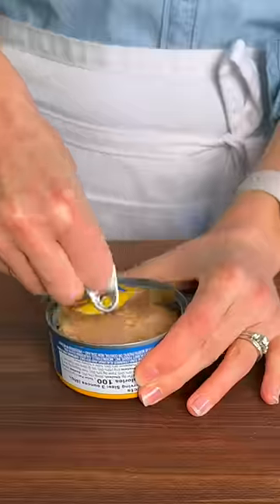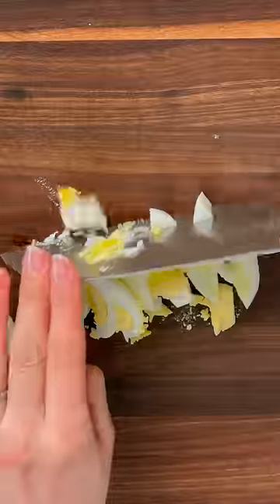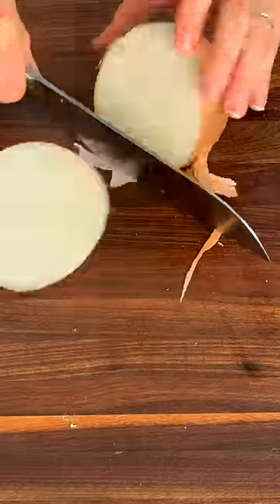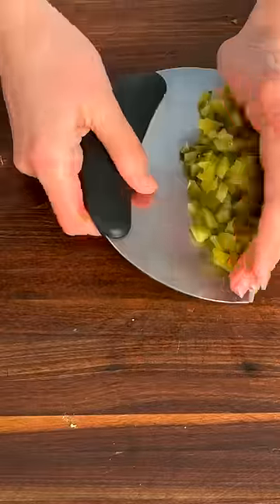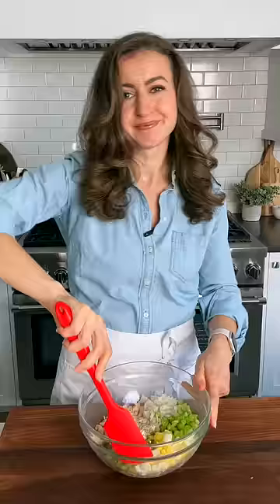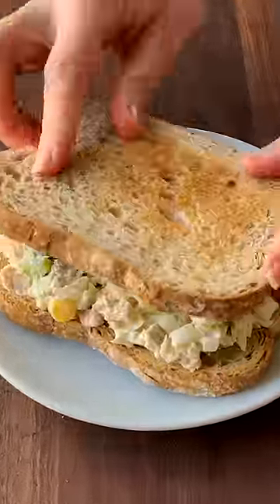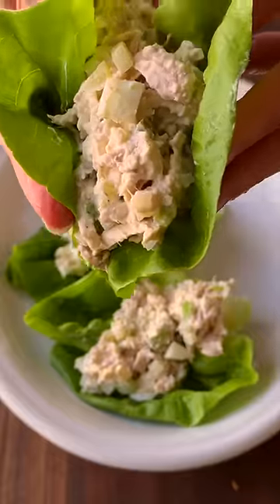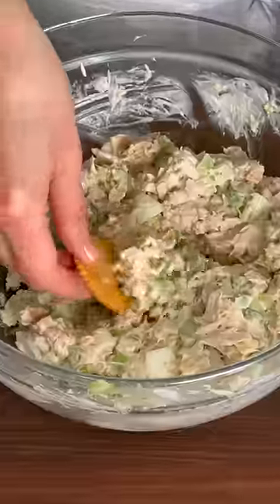Classic Tuna Salad Recipe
There are so many ways to serve this tuna salad, which makes it the ultimate meal prep.